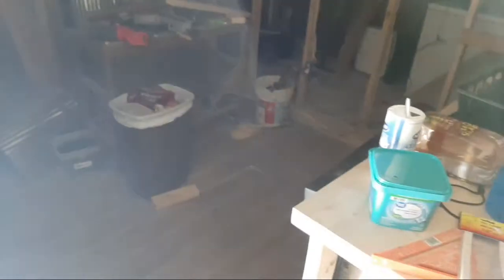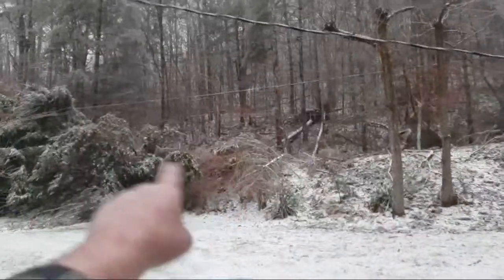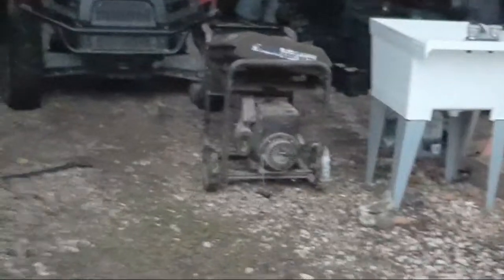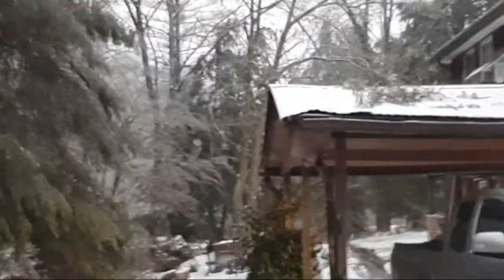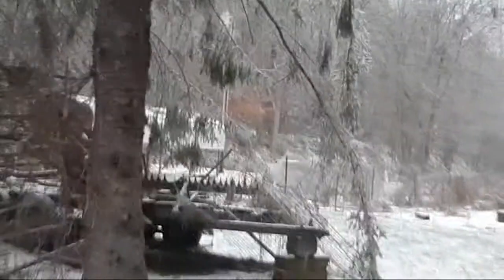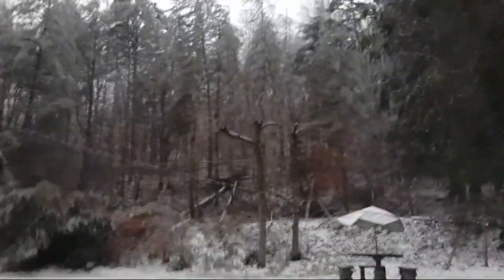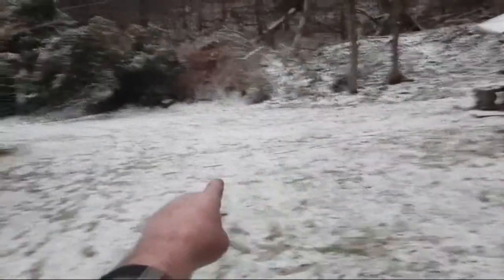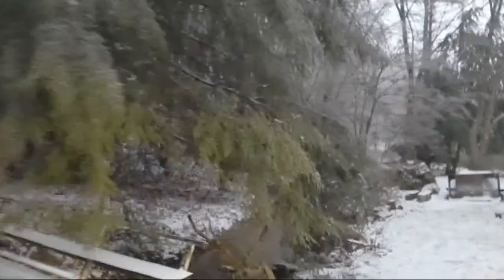Getting By After Ice Storm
This is my experience on my property with an unknown or unwanted to science and mainstream being.